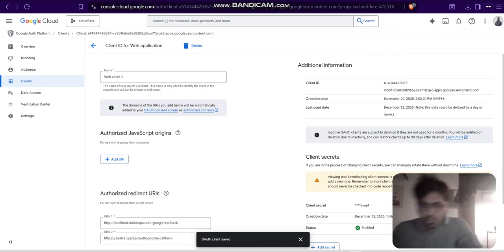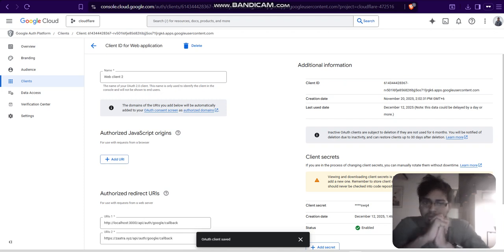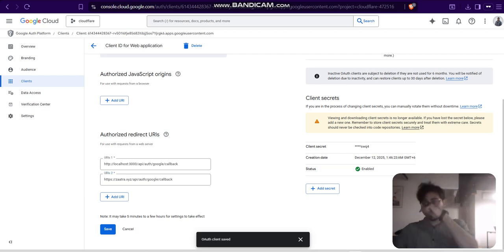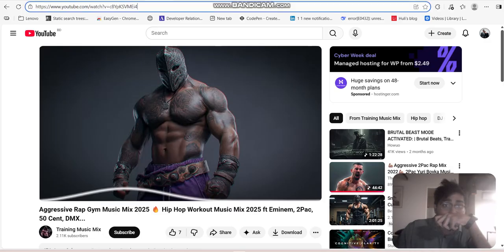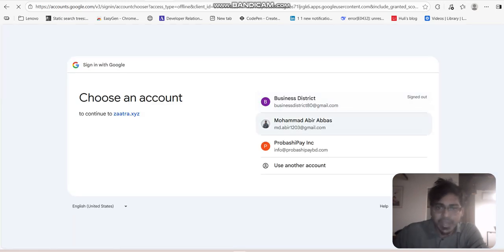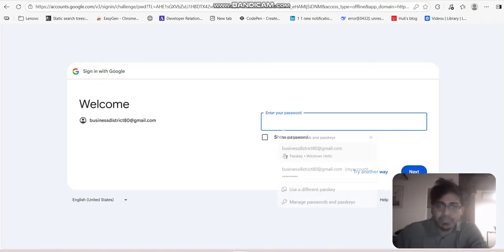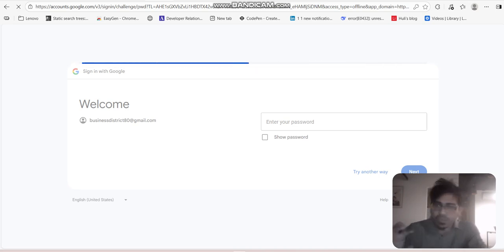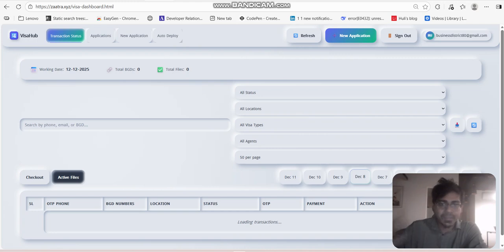Google OAuth redirect_uri_mismatch 😵‍💫 | LIVE Debugging করে 5 মিনিটে Fix! (Real Case)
🚨 Google OAuth Login ভাঙছে?
🚨 Error 400: redirect_uri_mismatch দেখাচ্ছে?

এই ভিডিওতে কোনো theory না —
👉 Real project + live debugging
👉 Google Cloud Console খুলে step-by-step fix
👉 Exactly কেন error হচ্ছে, line-by-line দেখাবো

⏱️ Timeline

⏱️ 0:00 — Error appears (redirect_uri_mismatch)
⏱️ 0:30 — Why Google rejects the request
⏱️ 1:30 — Google Cloud Console deep dive
⏱️ 3:00 — Fixing redirect URI (LIVE)
⏱️ 4:30 — Successful Google login ✅

👍 If This Saved You Time

✔️ Comment your stack (Next.js / React / Laravel / Django)

This isn’t just a video — it’s part of a movement. Join the ecosystem.

💼 BUSINESS? LET’S TALK TECH.

For partnerships, collabs, or just geeky brainstorming.

🌍 EXPLORE + CONNECT

💸 BONUS FOR GLOBAL BUILDERS

🗨️ Comment your error message.
📢 Share this with a dev stuck at 2 AM.